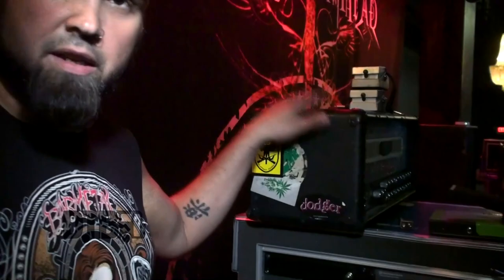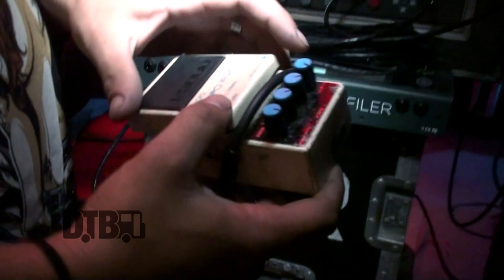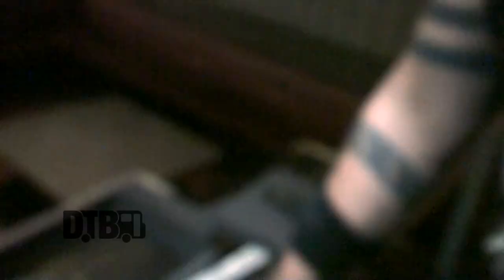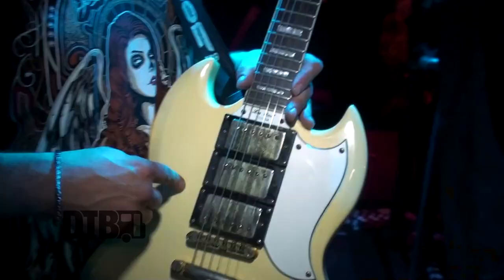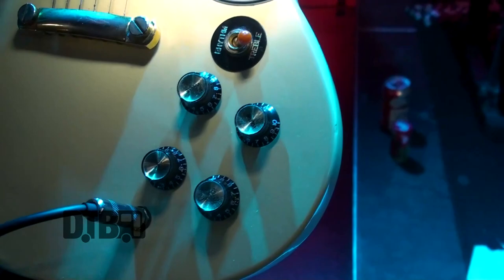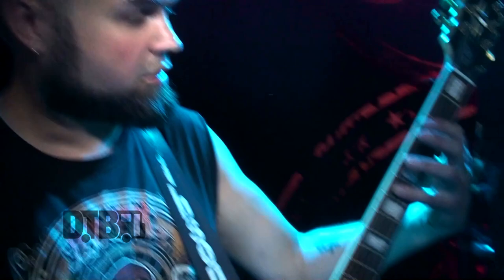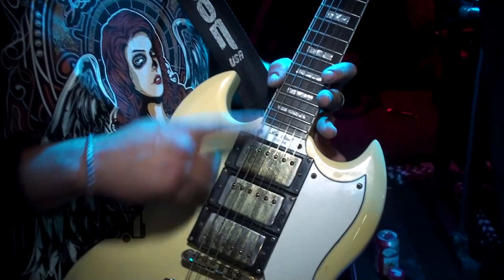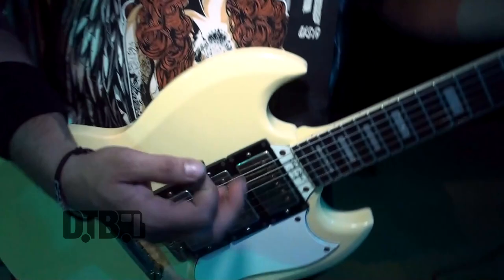Sumo Cyco's Matt Drake - GEAR MASTERS (Revisited) Ep. 69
On this episode of DTB’s “Gear Masters (Revisited)”, Matt Drake, guitarist of the punk metal band, Sumo Cyco, shows off the gear that he uses onstage, while on tour with Mushroomhead. Sumo Cyco is currently supporting their newest album, Initiation.